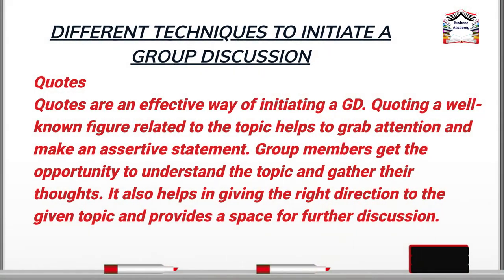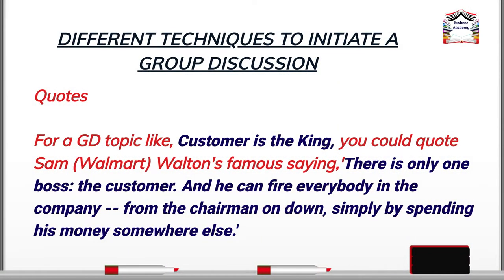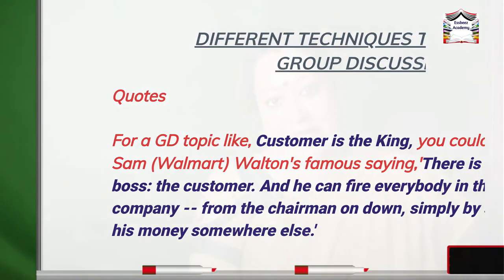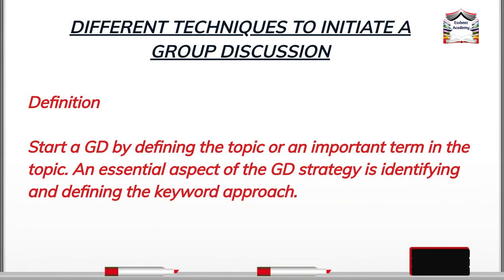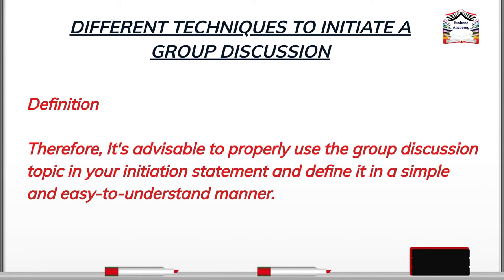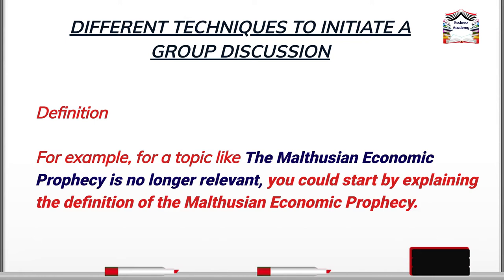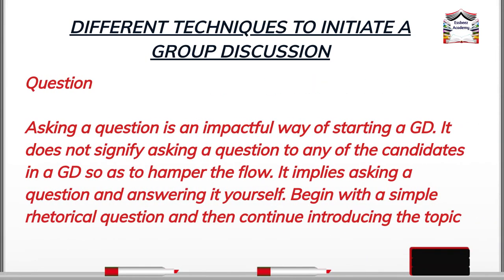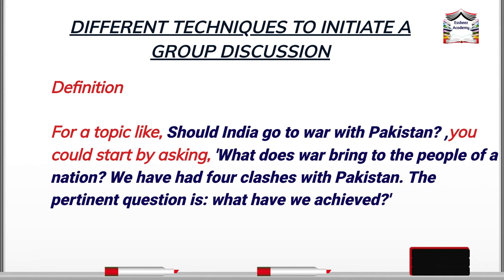Techniques to Open a Group Discussion - Part 1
“LESSON SUMMARY”
An essential aspect of the GD strategy is identifying and defining the keyword approach. Therefore, it's advisable to properly use the group discussion topic in your initiation statement and define it in a simple and easy-to-understand manner. Quoting a well-known figure related to the topic helps to grab attention andmake an assertive statement. Group members get the opportunity to understand the topic and gather their thoughts. It also helps in giving the right direction to the given topic and provides a space for further discussion.The most thought-provoking way to start a group discussion is to ask a question relevant to the topic and answer it yourself. Begin with a simple rhetorical question and then continue introducing the topic. Make sure that the question is neutral and doesn’t really add to the pro or con side of the topic because as an initiator, you must be unbiased in your introductory approach.

Share your valuable feedback through comments for an interactive learning experience.